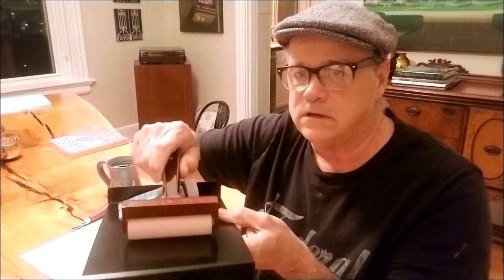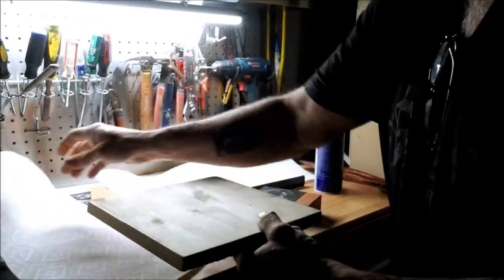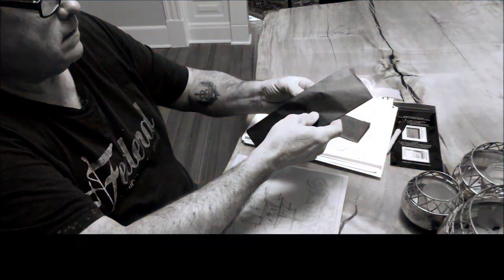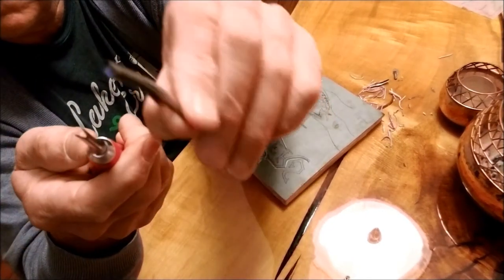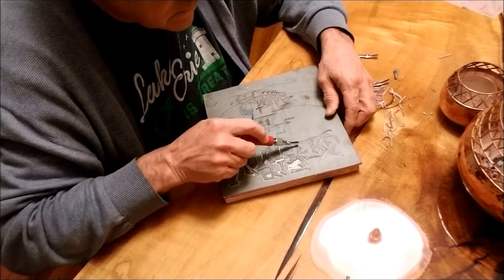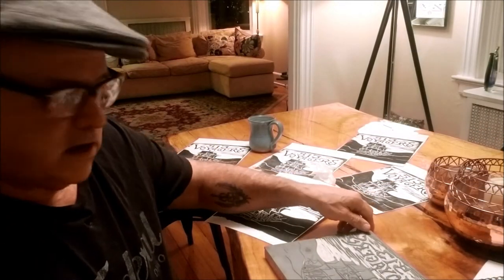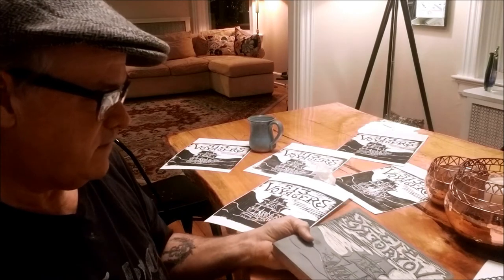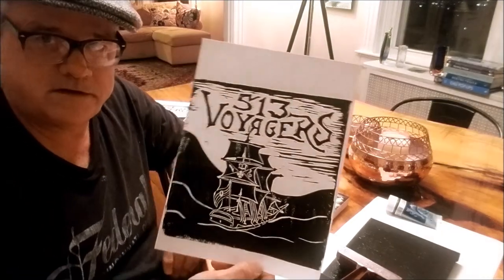" How To" Make a Lino cut Print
Instuction on how to make a lino cut print.